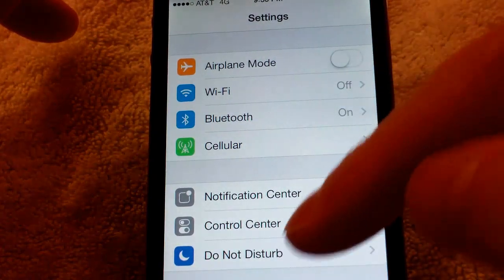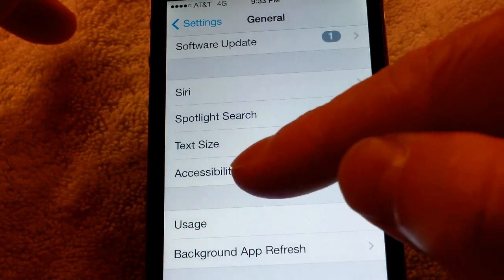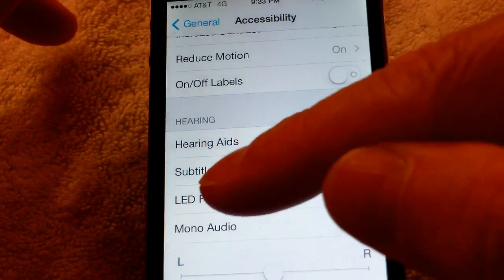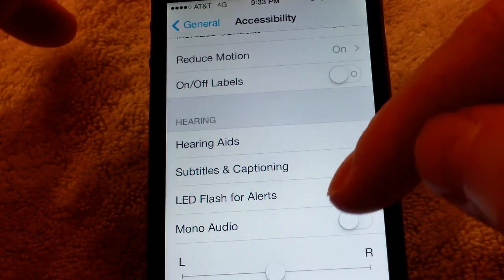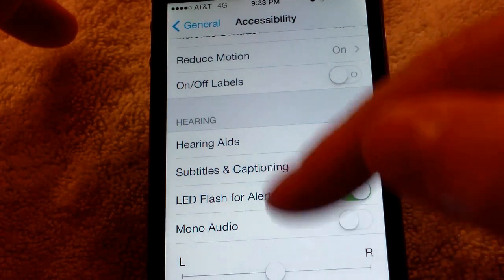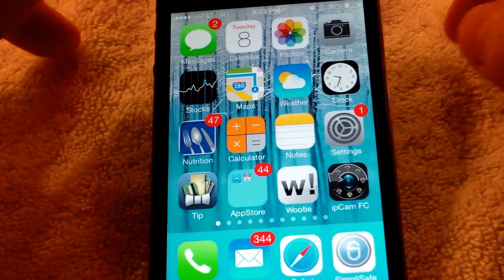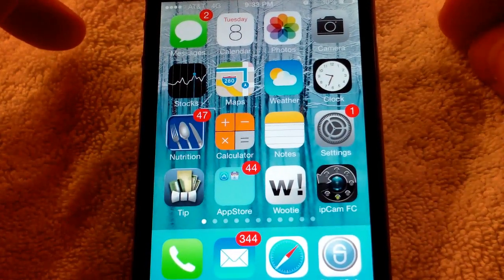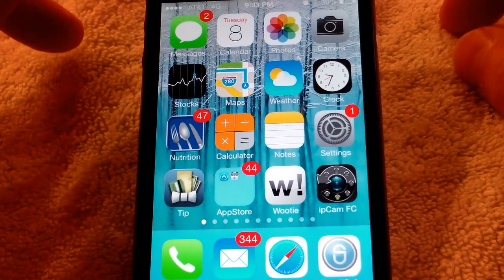Enable LED Flash Alerts! - iPhone iOS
Want a visual alert when you receive a call or incoming message.  Enabling this will Flash the camera LED when you have an incoming call or message.Watch this quick video.